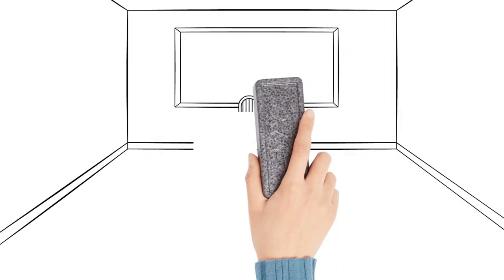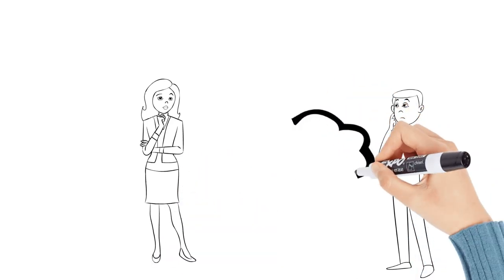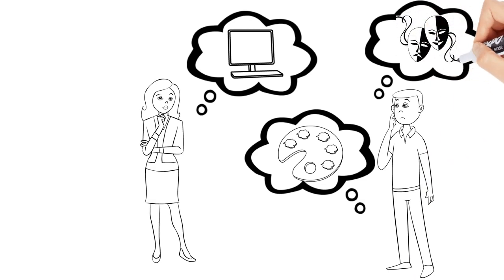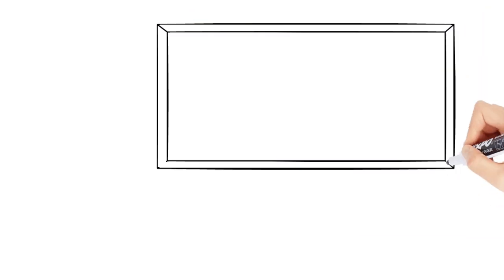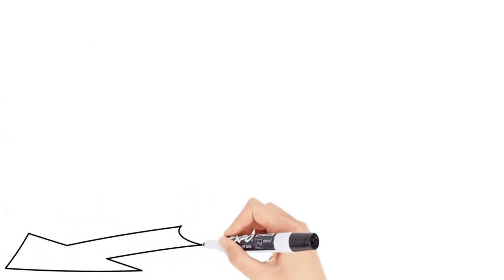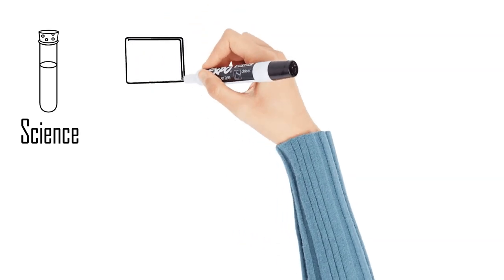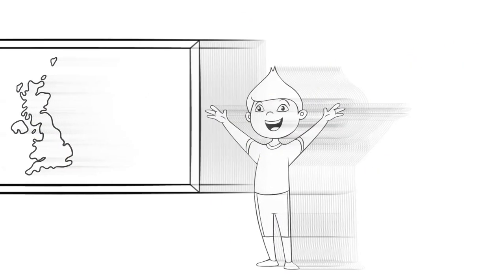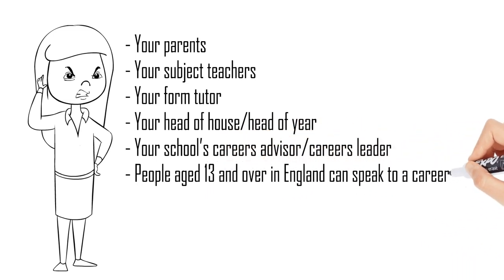Advice on Choosing Your Key Stage 4 Options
Advice about choosing your GCSE/Level 2 options for Key Stage 4.

What's the Point? Careers